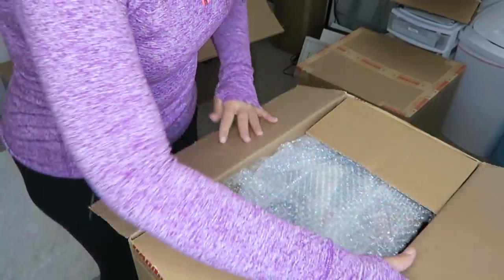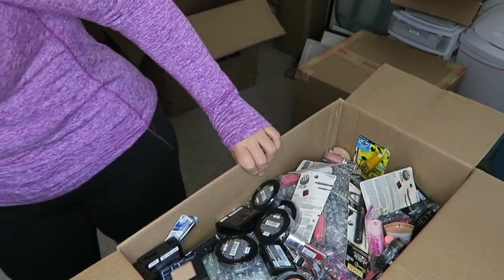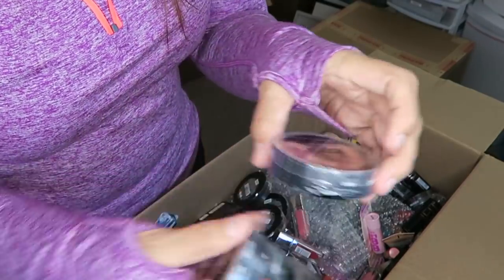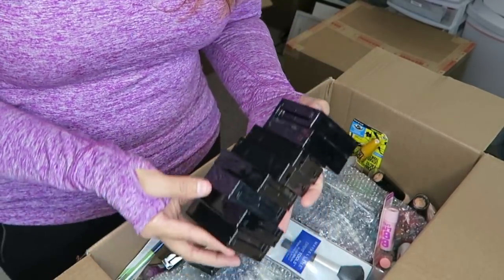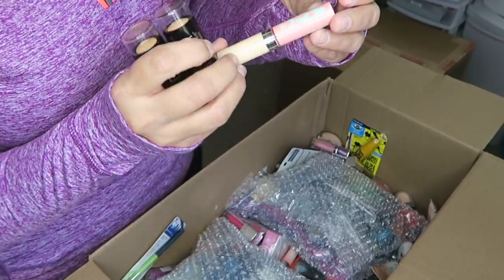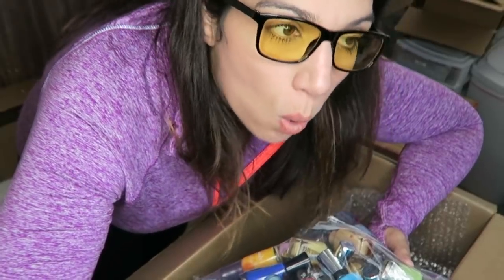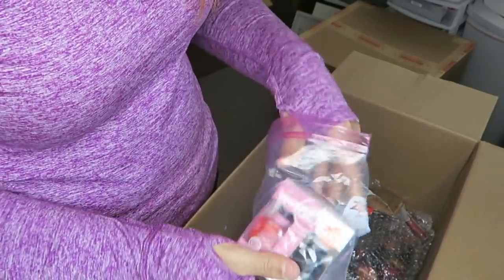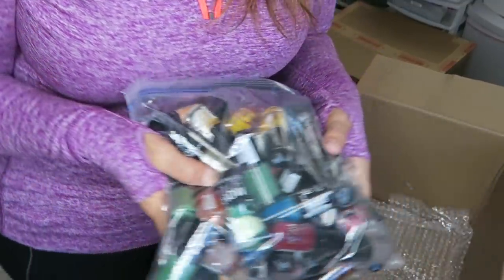300 Brand New Cosmetics for ONLY $195!!! Liquidation Beauty Box to Sell on eBay!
Today I am opening the Via Trading WM Cosmetics Lot for the first time! I paid $195 (plus shipping) for 300 shelf pull condition cosmetics! That's only 65 cents per item! Let's see what's in the box!

Wanna shop with Via Trading? Applicable to first time orders only.

Poshmark: @lindeyglenn